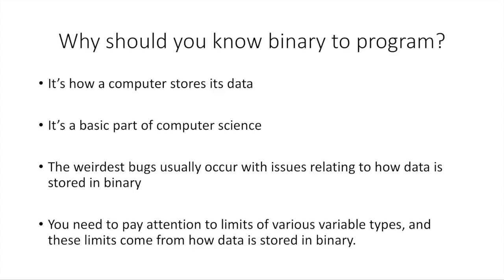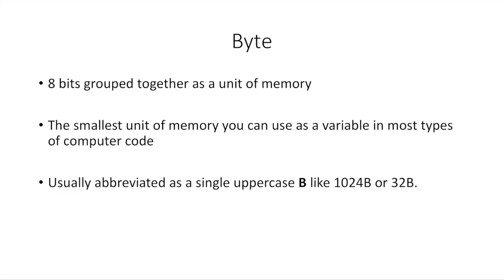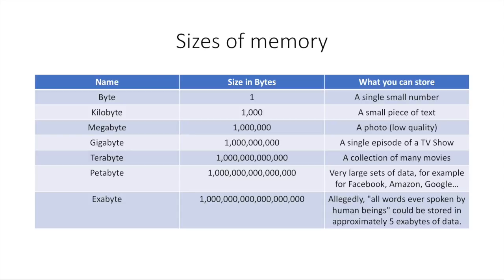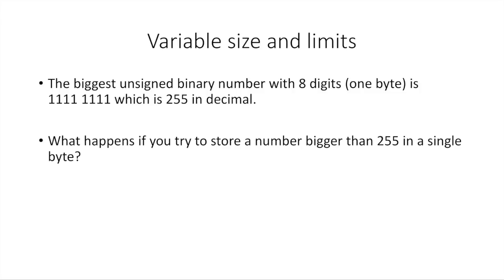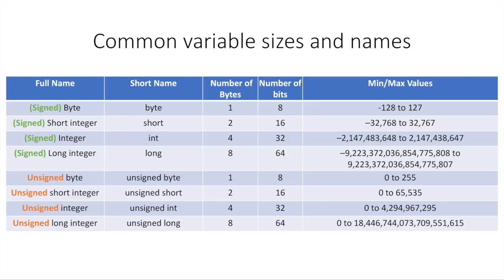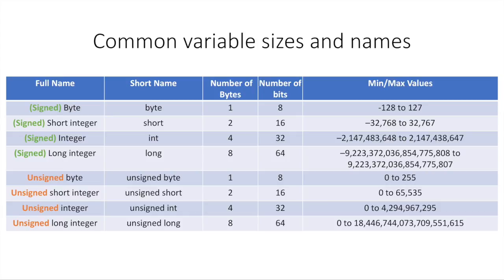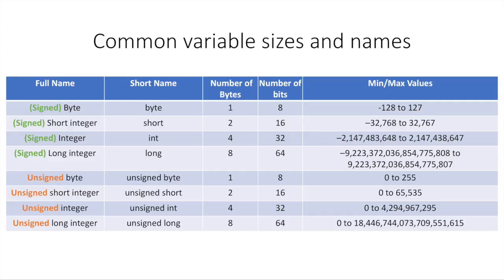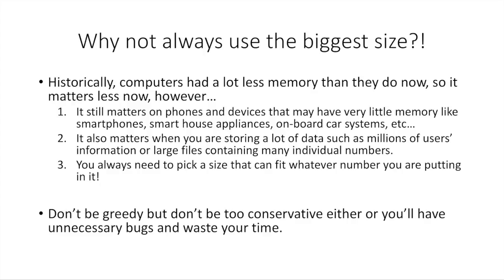How to Program Episode 7: Binary, Common Sizes and Limits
How to Program is an educational video series for people wanting to learn how to write computer software, starting with zero experience.

No prior knowledge of any software or computer programming is required.

In this video, we learn about common limits for whole numbers in Binary!